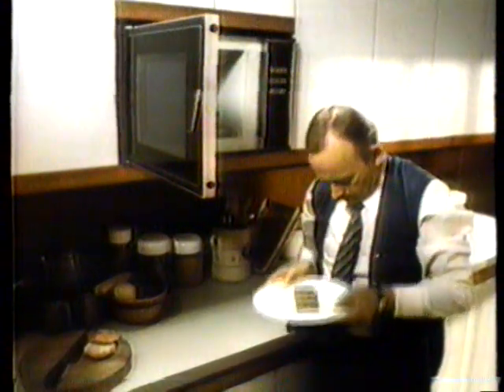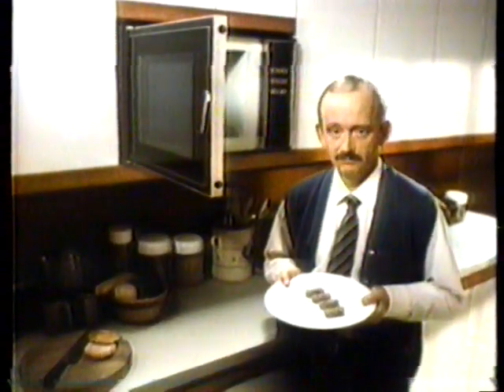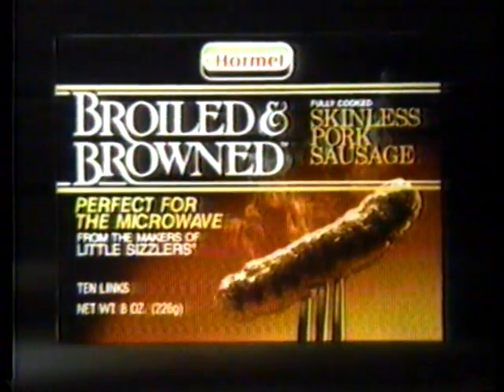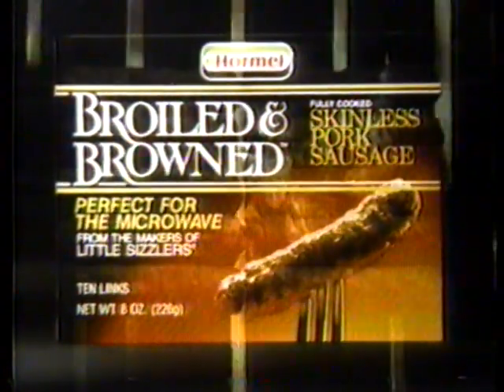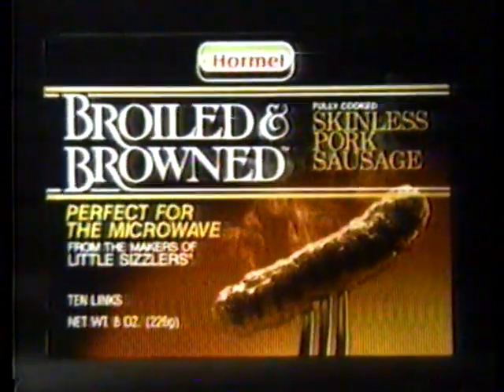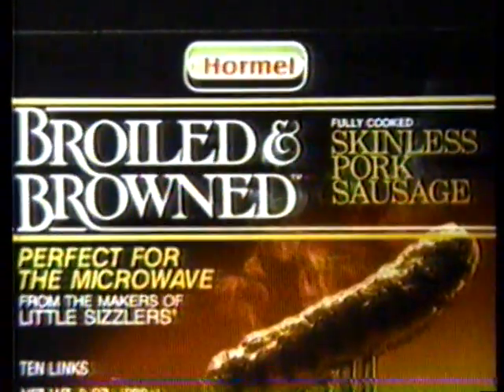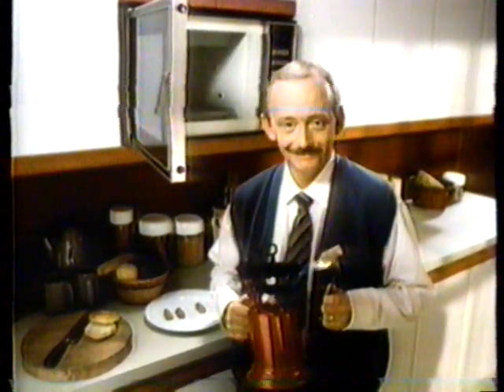1985 Hormel Broiled & Browned Sausages "Perfect For The Microwave" TV Commercial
This commercial originally aired on May 8th, 1985. It was run during the broadcast of the "Sally Jesse Rapheal" on KREM Channel 2 in Spokane, Washington.